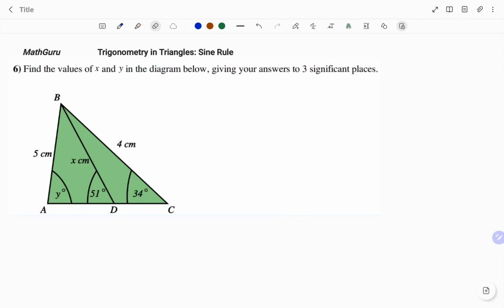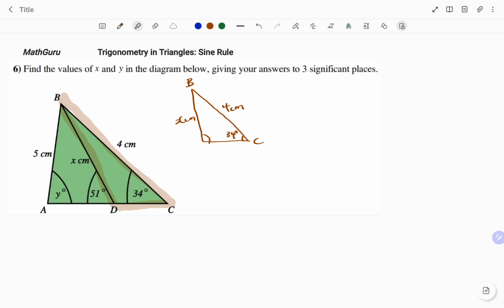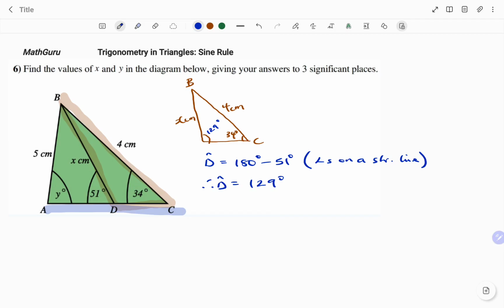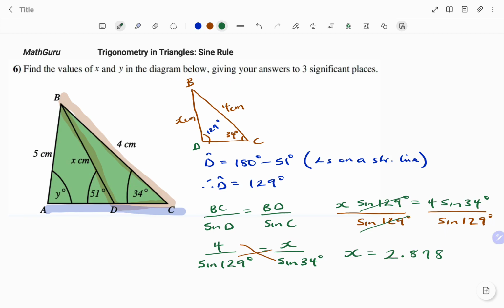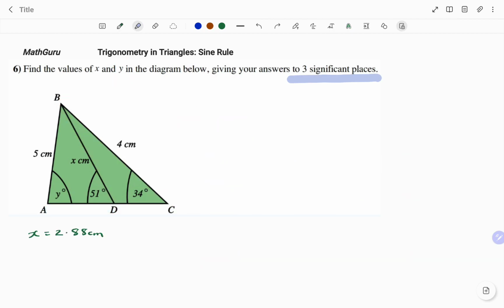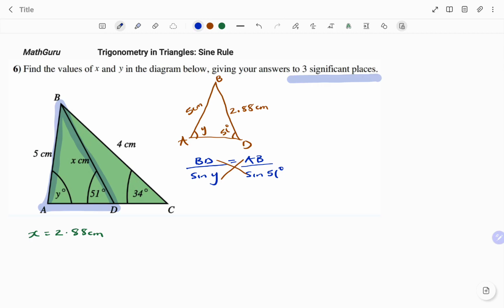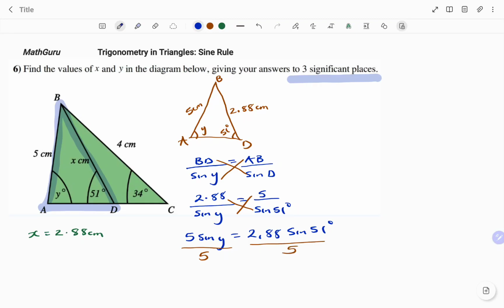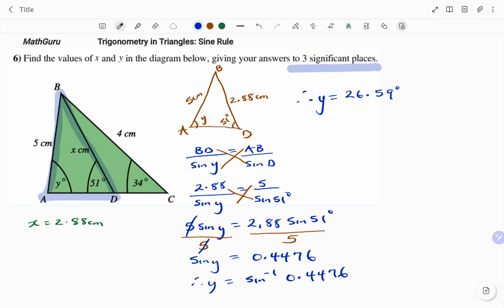Trigonometry in Triangles | 2D | Sine Rule | Example 4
This video teaches you how solve a question on Trigonometry in triangles by applying the sine rule